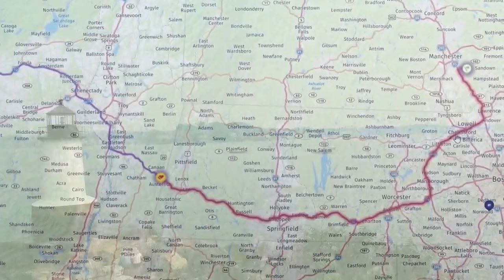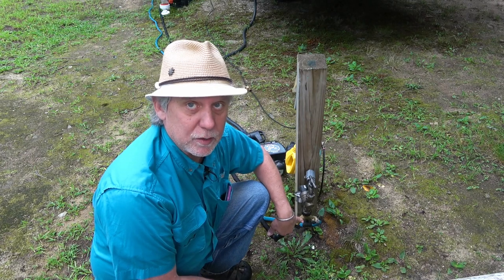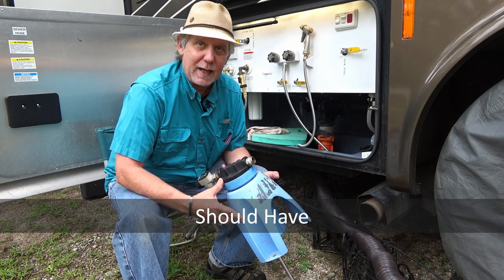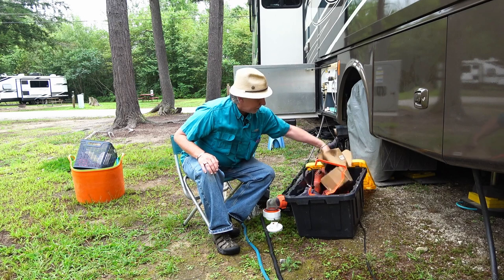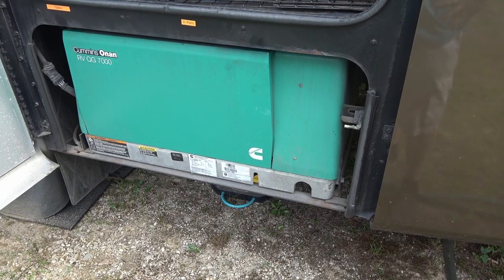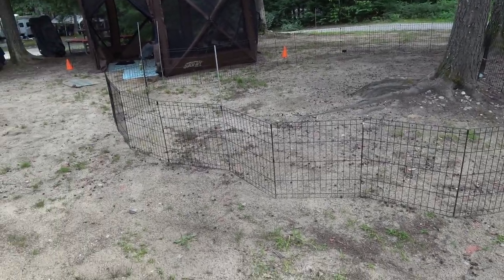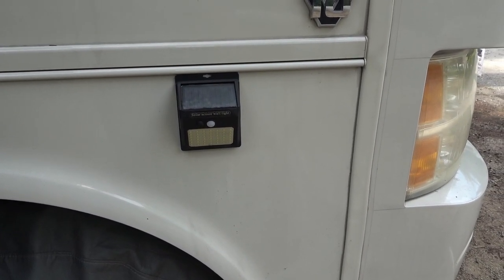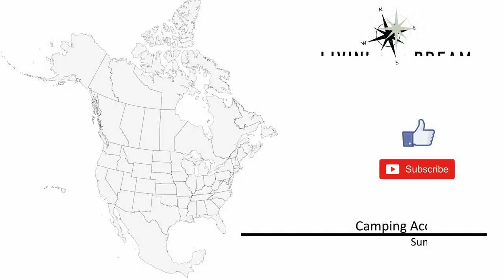RV Accessories for the Campground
After Rv'ing for more than 6 years, we've gone through a lot of items to use while camping in our RV.
In this video, we review those items and identify what we think are
 • Must have
 • Should have
 • Nice to have
 • Luxury items
Hope you find this video helpful in choosing what campground accessories you buy for your RV.

Helpful links
Our Solar Installation: Solar and Electrical Upgrades on our Tiffin 34PA

Must Have RV Accessories:
 • Leveling Blocks
 • Pressure regulator
 • Water splitter
 • Potable water hose
 • Tank flush hose
 • Sewer hose
 • Primary electric chord
 • Chair for everyone in your family
 • Table for cooking

Should Have RV Accessories:
 • Spray bottle for bleach sanitize
 • Gloves
 • Cleaning rags
 • Extra 25 ft potable water hose
 • Extra 25 ft tank flush hose
 • External water filter
 • Drinking water filter (We use the Berkey water filter)
 • Flood sensors (We have 3)
 • Temperature sensors (We have 6, but that's a lot)
 • Clear sewer hose extensions
 • Sewer hose risers (We have 2)
 • Sewer hose extension
 • Surge protector
 • Electrical chord extension (Proper size)
 • Electrical dog bone (30 amp to 50 amp or vice-versa)
 • Small camp chairs for going to the beach or a picnic
 • Outdoor grill or griddle
 • Tie downs for the awning
 • Outdoor entry matt
 • Internet Router and plans
 • Slide Topper

Nice to Have RV Accessories:
 • Snap Pad
 • Large Leveling Jack Pad
 • Horse Pad for Under Tires
 • Small folding camp chair
 • Water Hose Bandit (Silicon Hose Adapter for no threaded faucet)
 • Spare hose washers
 • Hose for macerator
 • Stainless steel hoses for utility bay (We have 3)
 • Brass elbows for utility bay (We have 2)
 • Brass shut off valves (We have 2)
 • Water flow meter (We have 2)
 • Outside spray head replacement
 • Spare water pump
 • Third sewer hose extension
 • 30 amp to 20 amp electrical adapter
 • 20 amp extension chord
 • Generator (Should have if you plan to camp off grid a lot)
 • TV Cable
 • Chairs for guests
 • Table for drinks
 • Table for food
 • Outdoor pen for pets
 • Outdoor screened tent (We have a Clamshell)
 • Camping rugs
 • Adjustable entry step
 • Outside solar lights
 • E-Bikes, bike rack and bike covers
 • Set of sturdier stairs

Luxury Items:
 • Padded seats for the picnic table
 • Smoker

Items we no longer use:
 • Propane fire pit
 • Dog bed
 • Quick connects for water (still looking for ones that don't leak)
 • Blue honey wagon (tank flush wagon)

00:00 - Intro
01:44 - Leveling the RV
04:18 - Water Connections
11:52 - Sewer Connections
14:18 - Electrical Connections
17:52 - Campground Furniture
24:42 - Misc Items
27:49 - Wrap Up